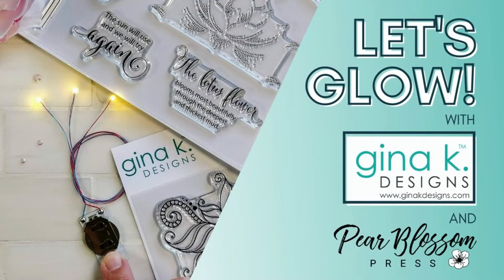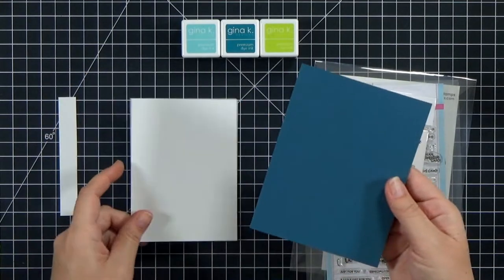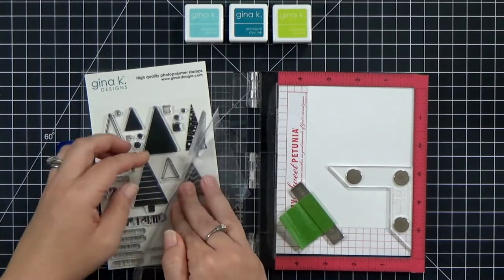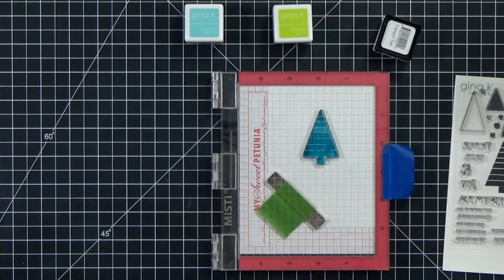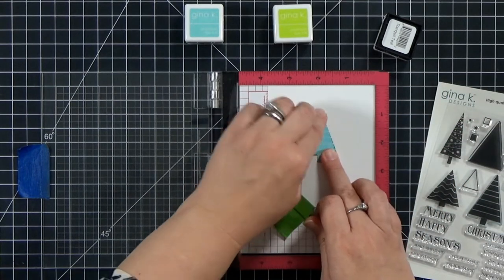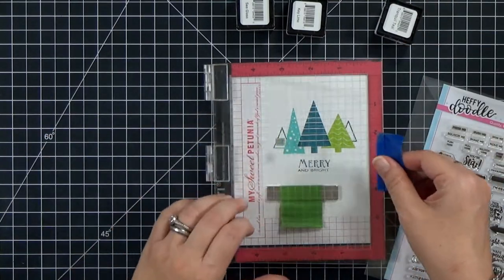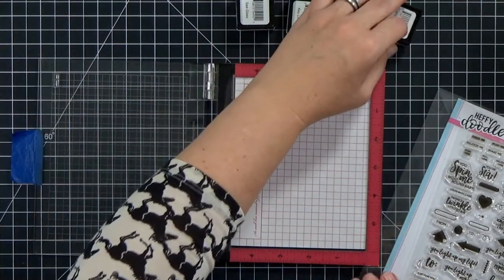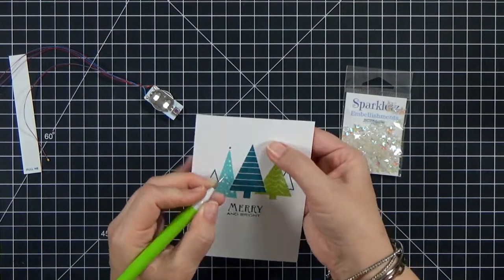Holiday Trees Light Up Card - Let's Glow! with Gina K Designs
I'm so glad you stopped by today; I can't wait to show you the new light-up card I made for our collaboration hop with Gina K Designs! Are you ready? Let's Glow!

For the complete hop list, contest information, and details on my card, head on over to my blog...

***SUPPLIES ***